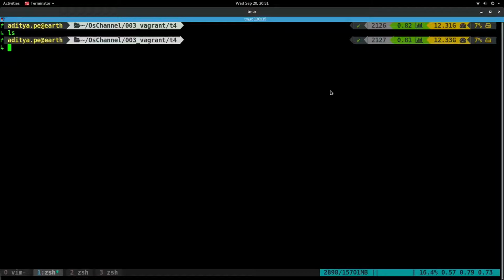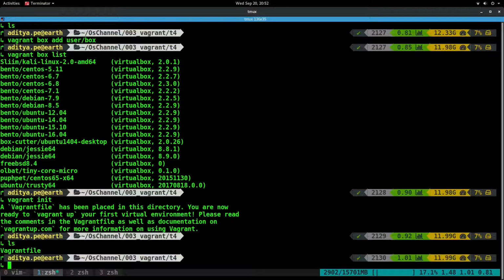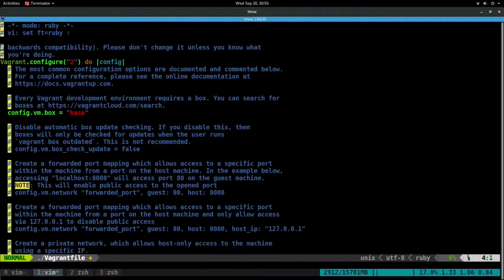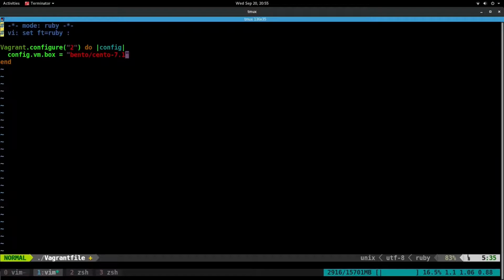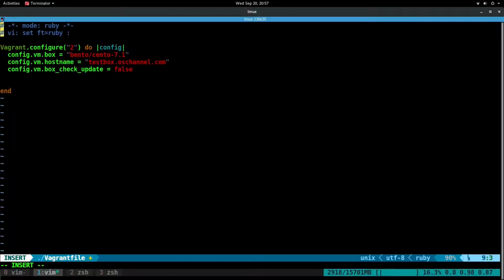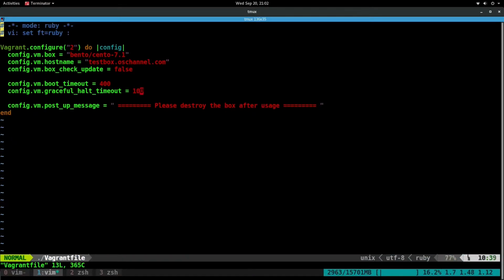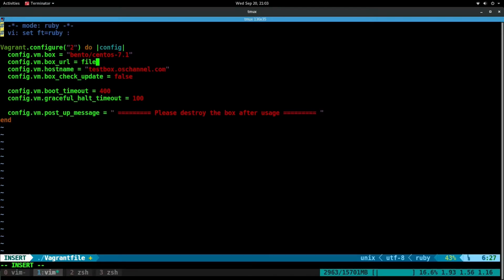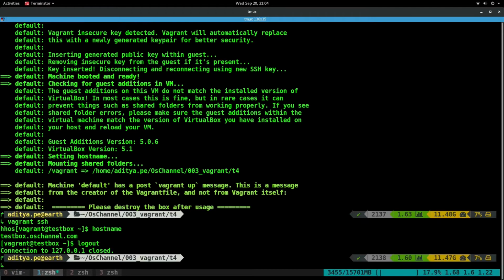Vagrantfile Tutorial - Basics of Vagrantfile | Vagrant Tutorials for Beginners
This video belongs to the Vagrant Tutorial series a.k.a Vagrant tutorial for beginners.

This video contains the a basic explanation of how the vagrantfile helps you configure your vagrant box and some general options that can be used inside the vagrantfile to set the hostname, set the boot_timeout and check for updates from the vagrantfile.